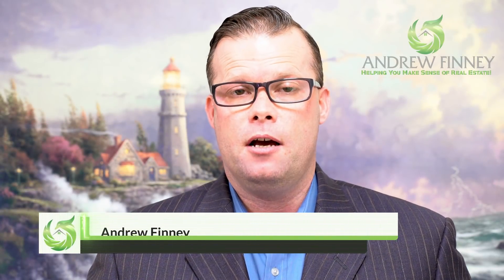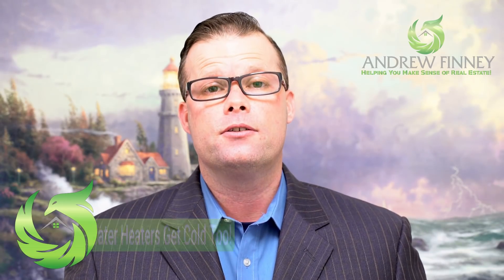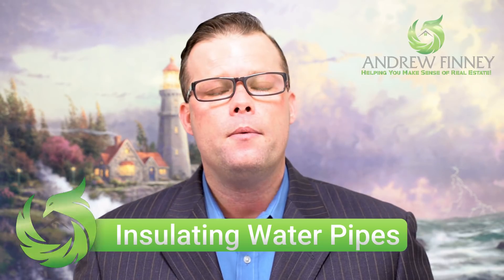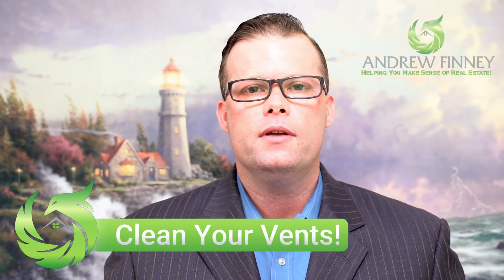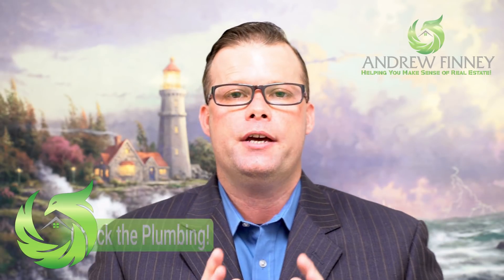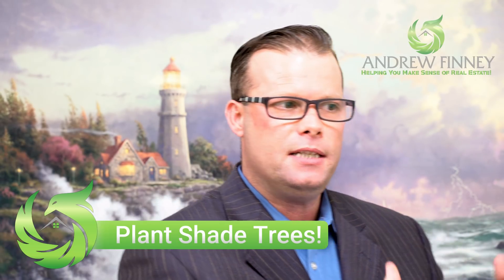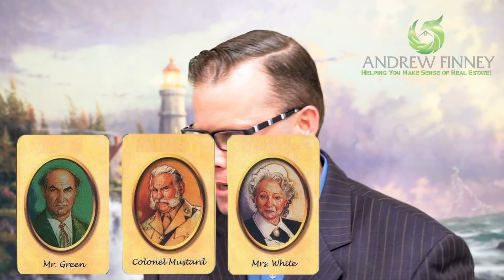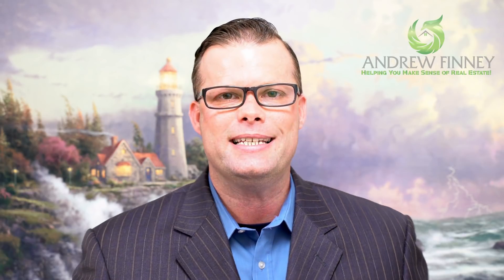Warning! Save Money Easily as a New Homeowner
Are you a new homeowner looking to save money? Watch this video for easy tips and tricks to help you cut costs and make the most of your investment. From energy efficiency to DIY projects, you'll find practical advice that anyone can implement. Start saving today!

Did you know that you can easily save 100's of dollars or more every month easily with a few tweaks that will lead to giant money saving peaks?

🎬 About:
1.  New Homeowner Money Saving Tips!
2.  Energy saving tips for homeowners!
3.  How to save money on electric bill!

Or, if you're planning on buying or selling your home in the Las Vegas, NV region, let's
        Realtor Near Me Finder

🚀 My mission is to help you take the guesswork out of real estate!  On my channel, you'll find transparent content you can use to make well-informed decisions that are right for you for the reasons important to you!

NOTE:  To adjust video speed for your listening/ viewing pleasure, please use the settings icon on the bottom right of your screen.  It looks like this ⚙️

🏡 Welcome to the Home Tribe Team! 🏡
⚡️ COURSES: Take the guesswork out of buying a house!

📒 Show Notes 📒
0:00 - Intro | Money Saving Tips

0:42 - Attic insulation! US Department of Energy

1:32 - Cool down the water heater!

2:32 - Water Heater Insulation!

3:06 - Ceiling Fans!

3:50 - Insulate exposed water pipes!

4:39 - Programmable thermostat/ Smart Thermostat!

5:11 - Air filters are the lungs to your HVAC system!  Change them on schedule for optimal performance!

5:48 - Clean your air vents!

6:11 - Marking cracks in your basement (if applicable).

6:57 -  Get the "spring fresh" scent in your clothes the natural way!

7:42 - Slow Drips = Big Tips to the Water Company!

8:24 - Install Energy Efficient Light bulbs!

8:55 - Energy Efficient Appliances! !

9:31 - Install smart strips for your electronics!

10:09 - Plant shade trees near your house.

10:51 - Have you ever wondered how many people may have the keys to your house?

11:23 - A drafty house is money leaving your bank account!

12:32 - Explore tax benefits & savings for energy efficient upgrades in your area!

13:02 - Create a home maintenance checklist!

Andrew Finney Trusted Real Estate Advisor/ USMC Veteran S.0173260
King Realty Group 6955 N. Durango Drive
Suite 1004

At the time of production, Andrew Finney, S.0173260, is a real estate salesperson with King Realty Group (KRG) in Las Vegas, NV. Andrew's videos are his own and do not necessarily represent the views and/ or opinions of KRG. The purpose of Andrew's videos is to educate you and help you make sense of the real estate process. I am not a CPA, attorney, insurance, contractor, lender, or financial advisor. If you have questions about home loans, real estate, taxes, financial advice, real estate law, insurance, professional trades, or any other services, you are advised to reach out to the appropriate professional for further counsel about your own unique situation. The content in these videos shall not be construed as tax, legal, insurance, construction, engineering, health & safety, electrical, financial advice, or any other and may be outdated or inaccurate; it is your responsibility to verify all information for yourself. We have taken reasonable steps to check that the information in this video is accurate but we cannot represent that is free from error. Linked items may create a financial benefit for Andrew Finney Team. Any use of other media is by fair-use or license only.